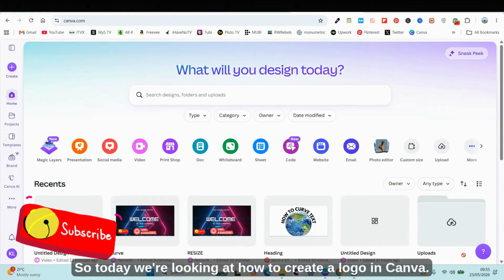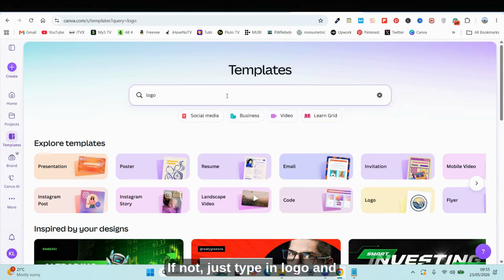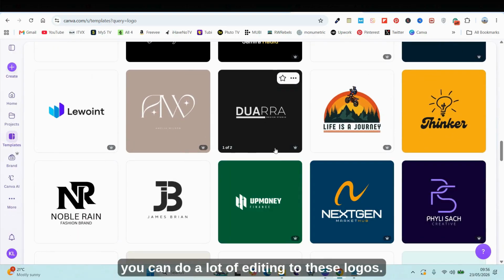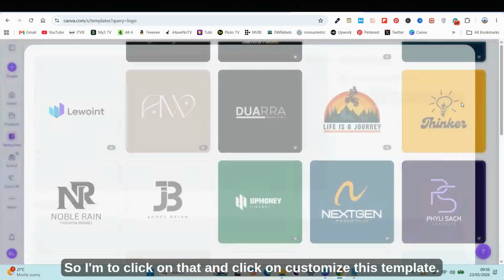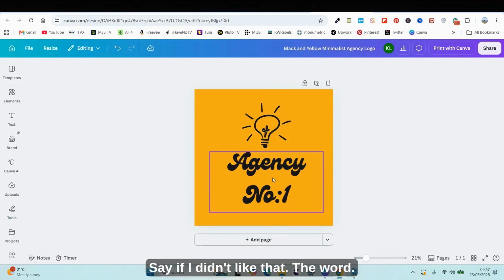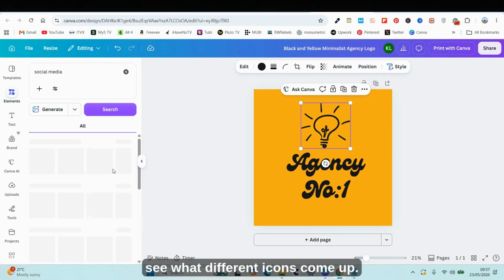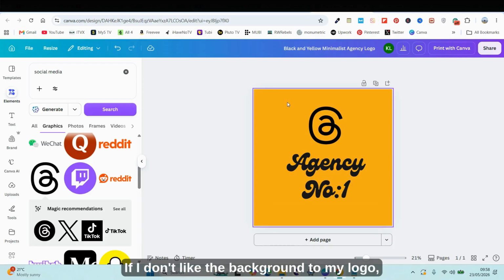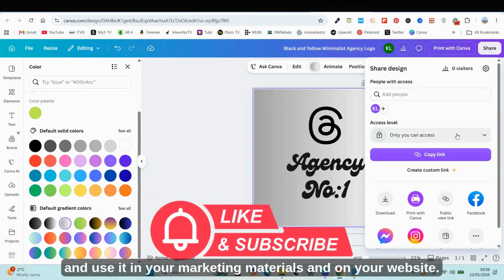How to Create a Logo in Canva (Full 2026 Guide)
In this tutorial, I'll show you how to create logo in Canva — step by step, from start to finish, no experience needed!

This guide covers everything you need to know about canva design to make a professional logo.

Learning how to make a logo in Canva is simple and you can rebrand your business in minutes!